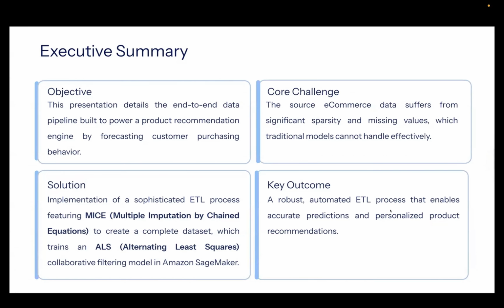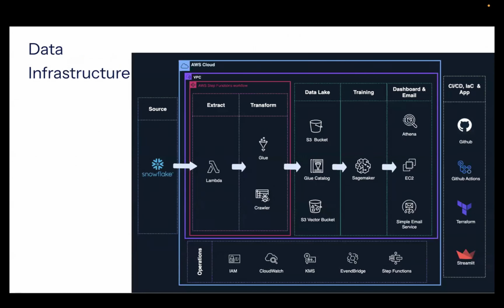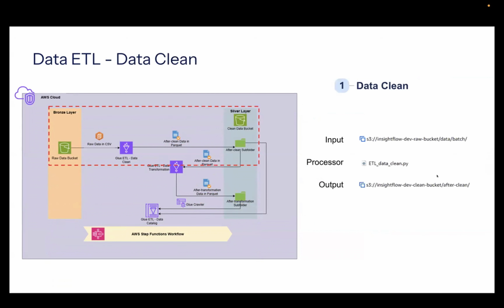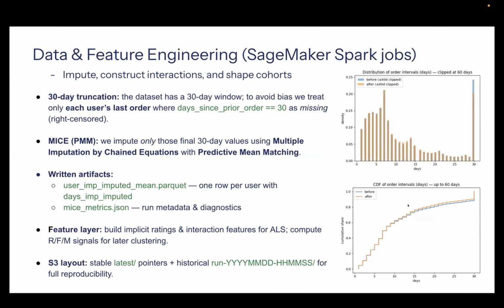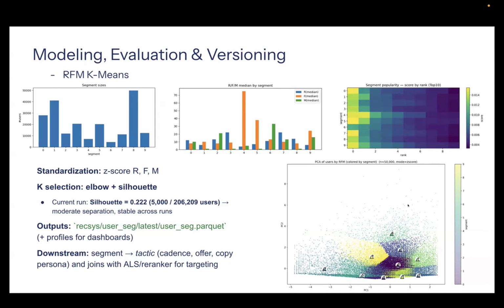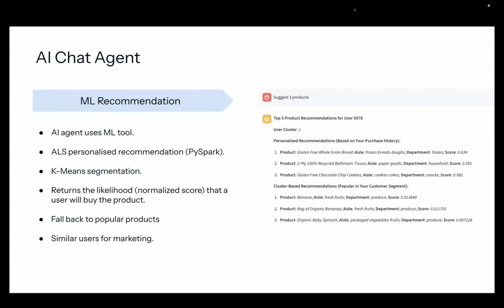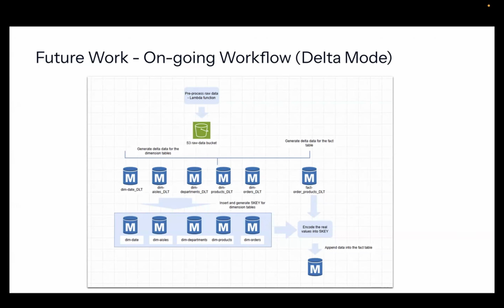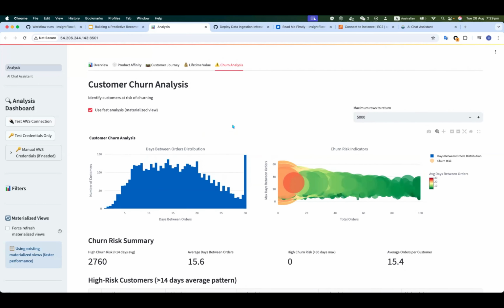数据工程全栈班16期 Final Demo | Team Insight Flow 项目展示 | 澳洲 IT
此项目的商业目标是通过分析和处理网络零售商客户的三百多万条订单和销售数据，搭建一个推荐系统来辅助产品的市场销售。这个项目非常全面的涵盖了一个商业数据项目最实用的内容：从需求分析做起，一直到数据处理，数据架构搭建，机器建模和可视化。通过这个项目学生可以学习到如何在AWS云上搭建数据库以及数据流程，用大数据工具处理和转换数据，分析数据和搭建模型，最后把项目产品化并且创造价值。你将会了解到如何在AWS上用s3搭建数据湖，用AWSathena和lambdafunction去处理数据，然后用stepfunction和spark去搭建整个流程，最后用sagemaker和apigateway去建立一个数据产品的app。此项目包含了多个数据文件，处理和建模的过程中用到了很多云上的解决方案，项目综合性很高，有很好的广度和深度，考验了学生如何处理在真实的商业环境中所遇到的问题。学生们在项目中所汲取的经验可以直接被应用到工作中。